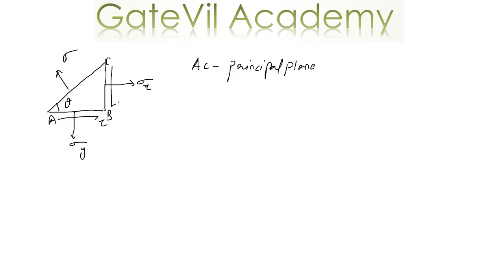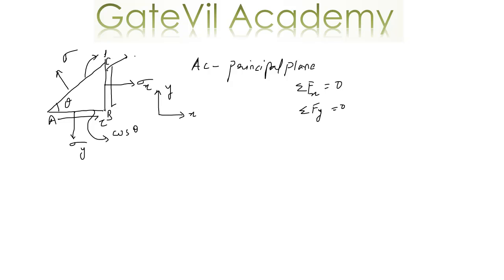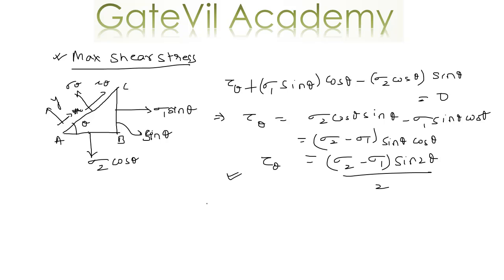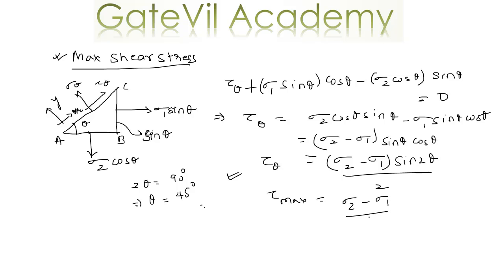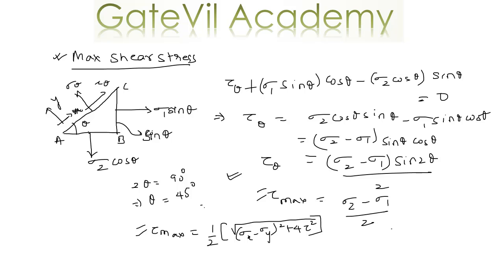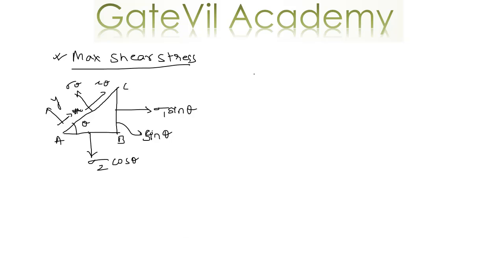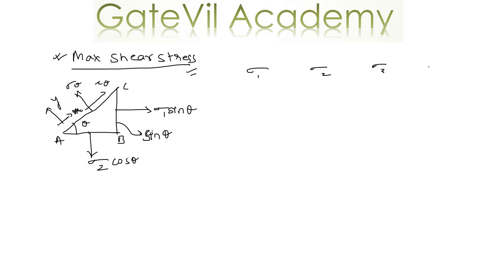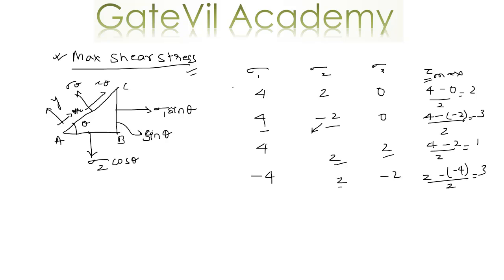Strength of materials: Principal stress and Maximum shear stress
Computation of stresses on a plane inclined at an angle to the planes on which normal stresses are acting.